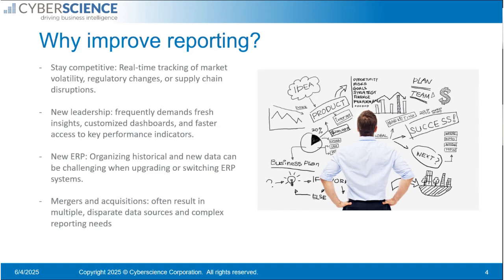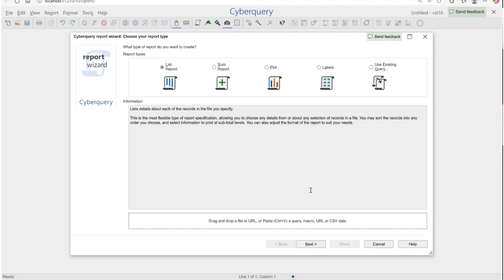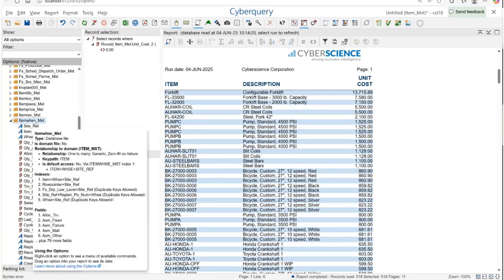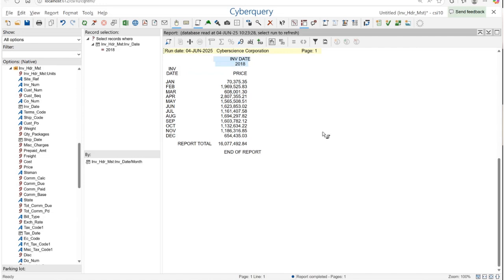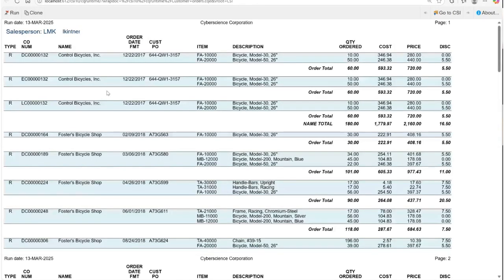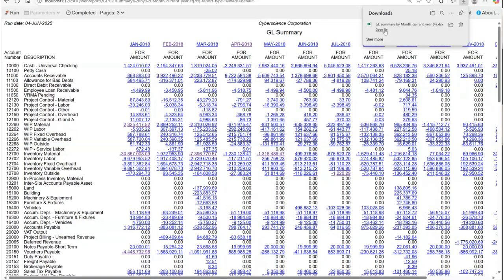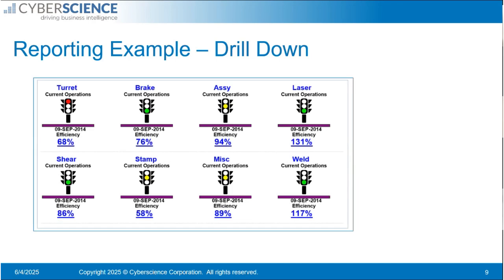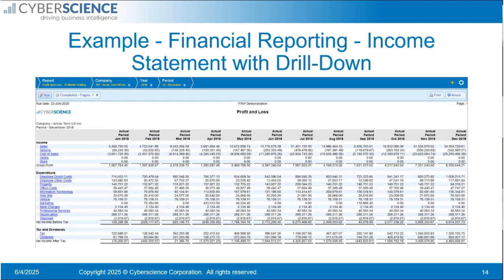Cyberquery: Hands-On Reporting & Analytics for Infor ERP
Are you struggling with slow, complex, or rigid reporting in your ERP environment? Join us for a focused session designed specifically for finance, operations, and business users who need faster, more flexible access to their ERP data—without relying on IT or writing a single line of code.

In this hands-on training webinar, we’ll walk through real-world techniques using Cyberquery, a powerful reporting and BI tool built for Infor ERP users.

You’ll learn how to:

- Navigate ERP data with an intuitive, drag-and-drop interface
- Build reports and dashboards—no code or IT required
- Join data from multiple modules (finance, inventory, production, etc.)
- Automate and securely distribute recurring reports
- Empower finance teams with self-service and ad hoc reporting
- Eliminate spreadsheets with real-time, actionable insights
- Whether you're in finance, operations, or IT, this session will show you how to turn your ERP data into actionable insights—faster, easier, and without the complexity.

- CSI / SyteLine / Visual ERP users
- Finance and operations professionals
- Business analysts and power users
- ERP admins and IT staff supporting reporting functions